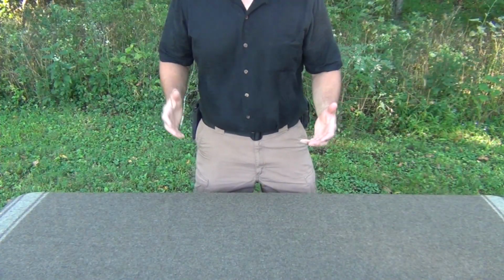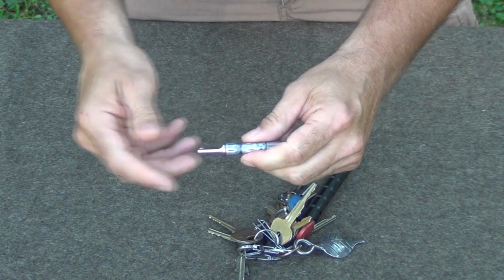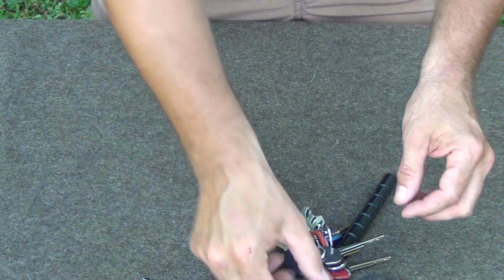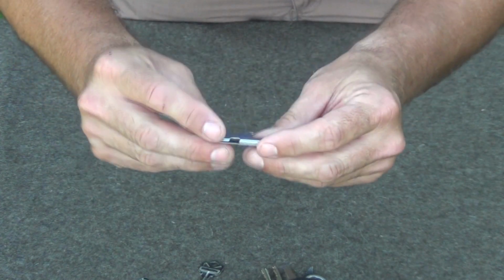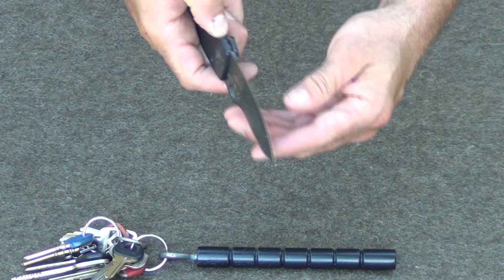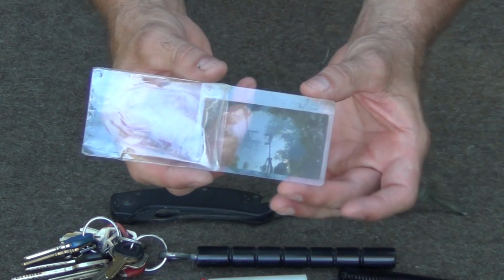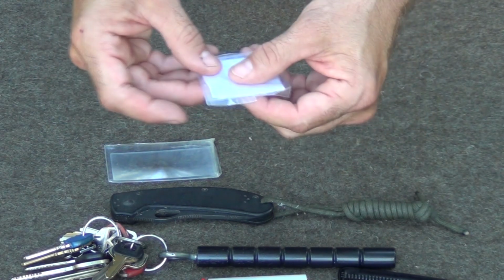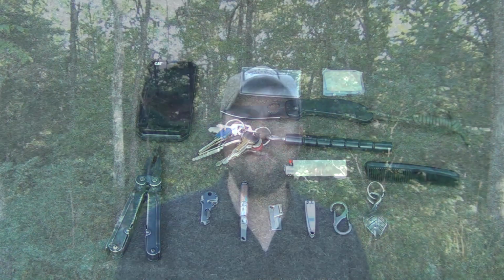EDC (Every Day Carry) Pocket Dump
What do you carry every day? At the request of one of my new subscribers, I empty my pockets and describe what I carry in my pockets and on my body every day. These items allow me to start fire, make the implements with which to boil water, build shelter, procure food, signal for help, perform basic first aid and even navigate out of the wilderness in order to self-rescue.  This kit is based on my own experience and skills so your mileage may vary, but I am very comfortable with these items as my first layer of survival gear.